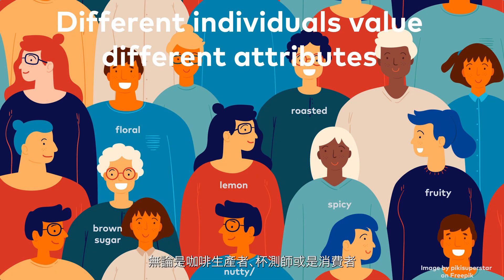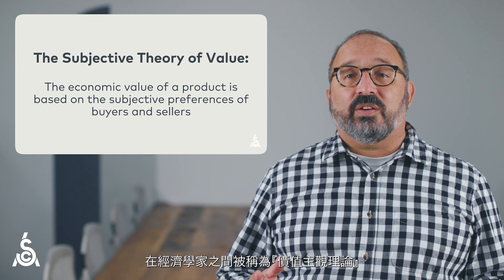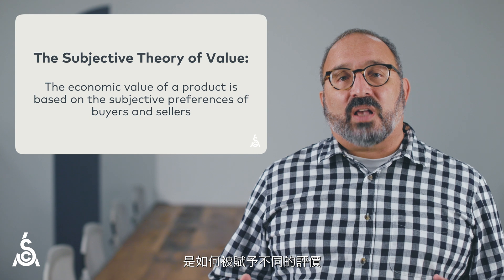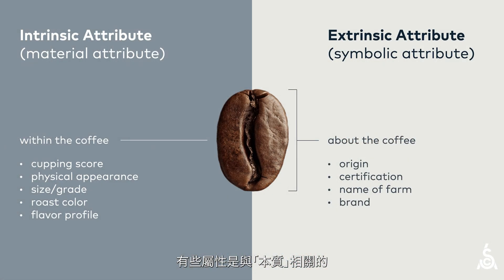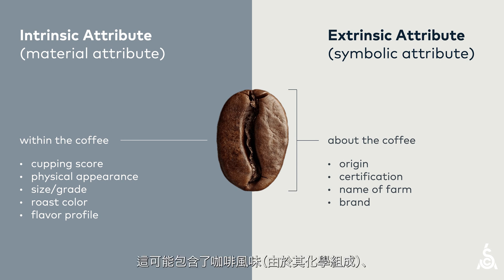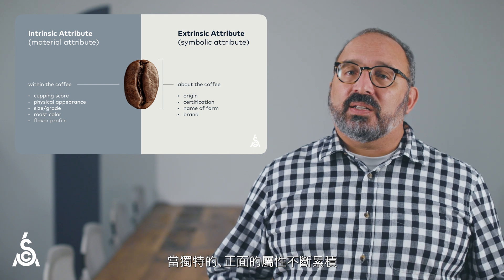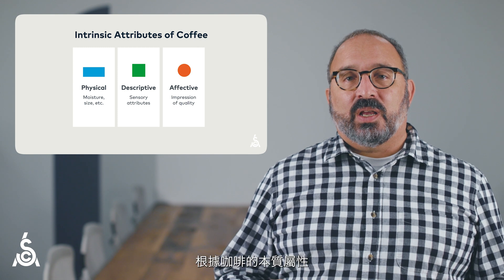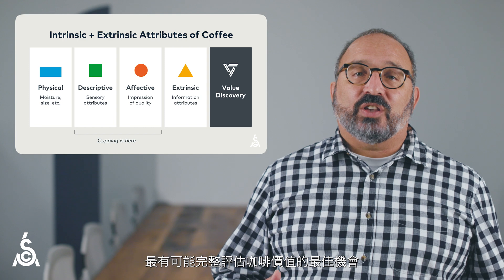SCA咖啡價值評估理論 | 影片三:價值理論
歡迎來到《SCA咖啡價值評估理論》的線上課程，本課程的目的在於帶領大家了解咖啡價值評估系統建立的理論背景。咖啡評估包含：經濟、感官科學及咖啡歷史等要素。透過接下來的八支影片，我們將探索CVA系統背後的理念、引領我們的歷史脈絡以及相關的支持研究。